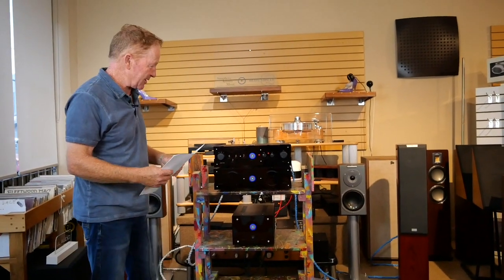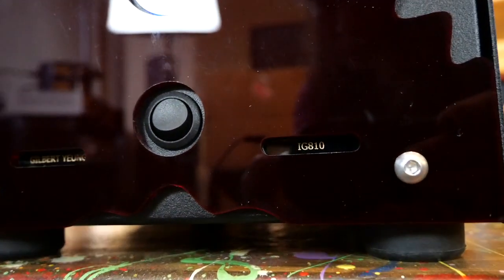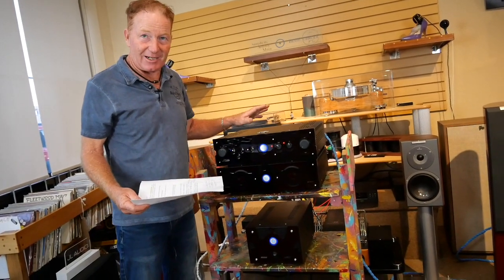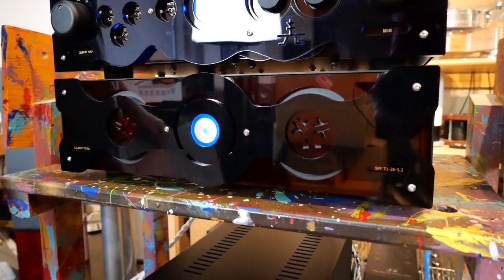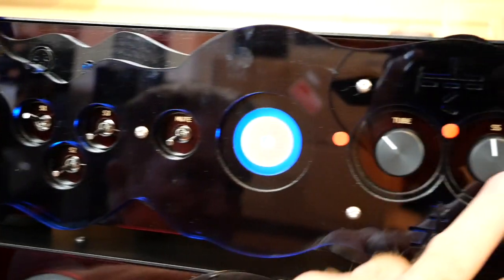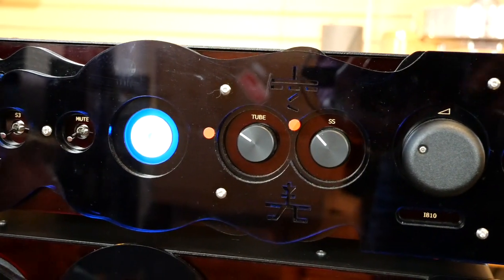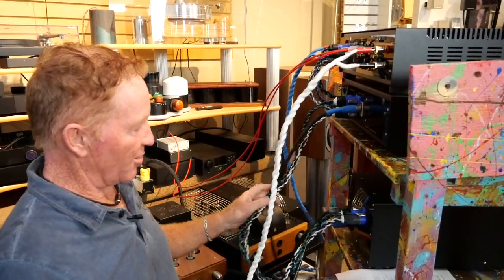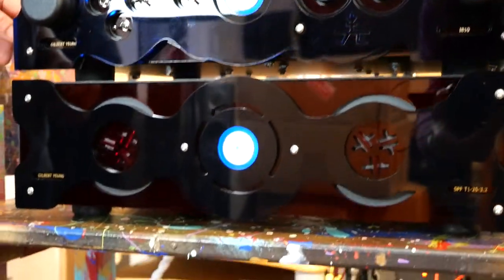Angela-Gilbert Yeung i810 Hybrid Parallel Integrated amp with SPF T1 25 3 2 Capacitor Pack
Mike Woodcock of Absolute Sound of Chatham, Ontario, Canada shows us this unique integrated amp and it sound shaping feature.